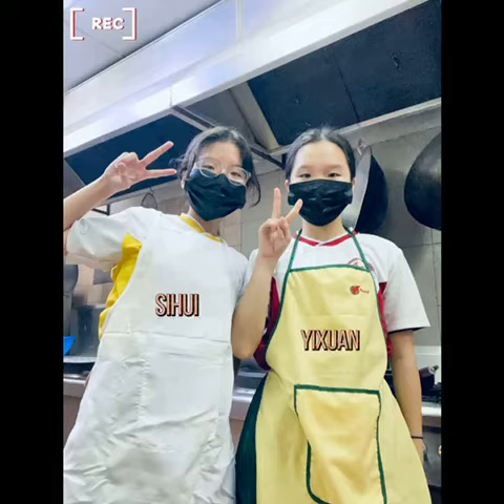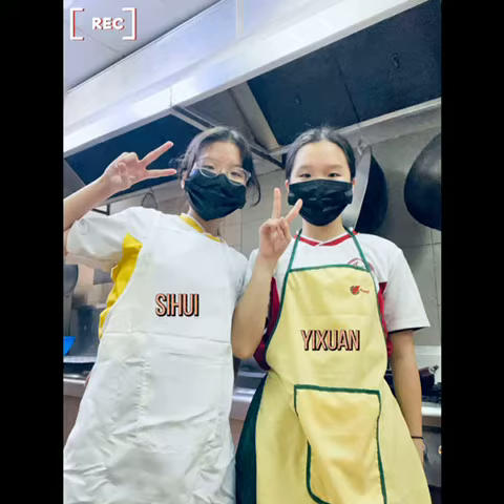Kranji Sec Team 1 Si Hui & Yi Xuan